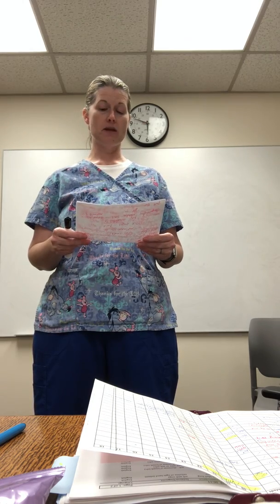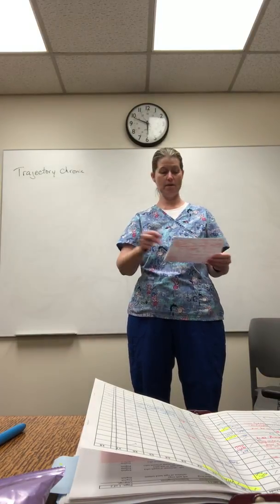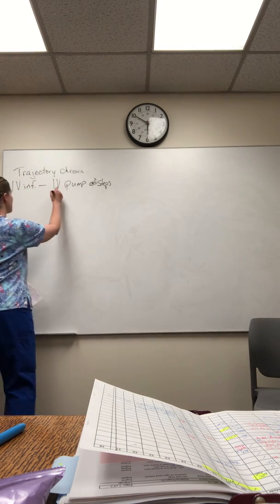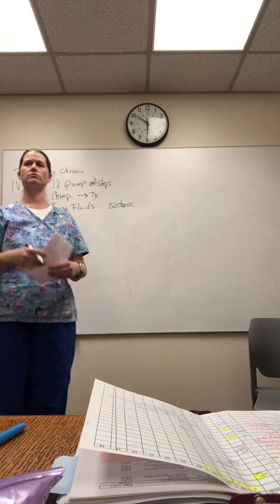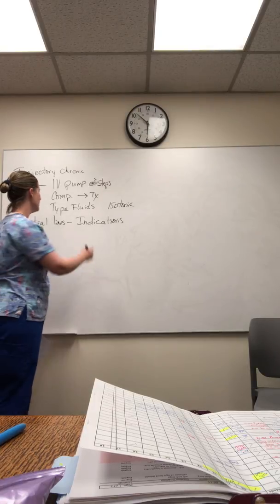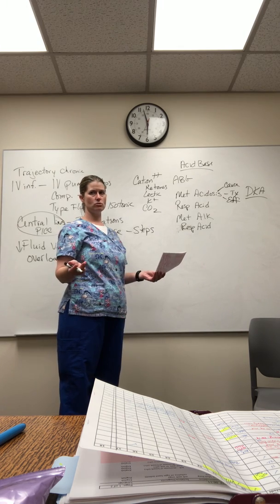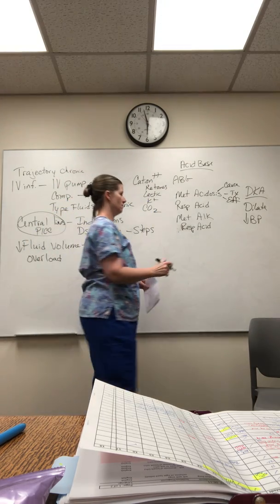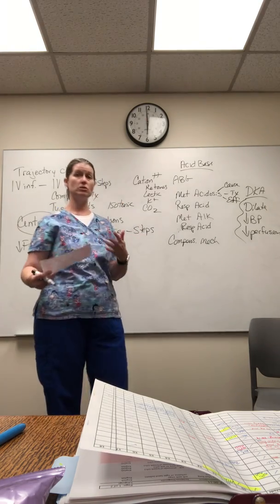Med Surg Stuff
Chronic illness, Acid-Base, AFib, EKG